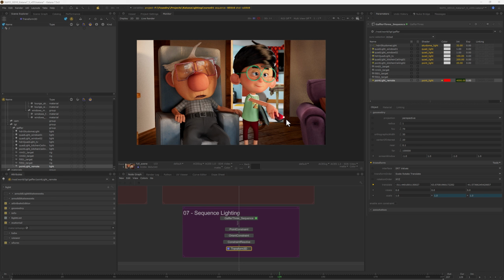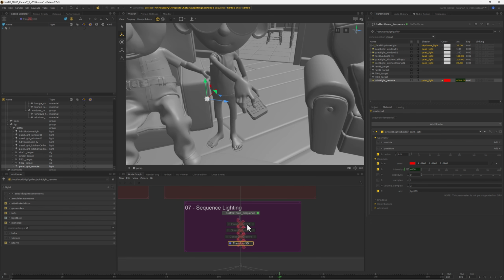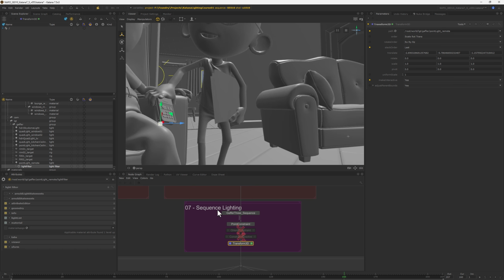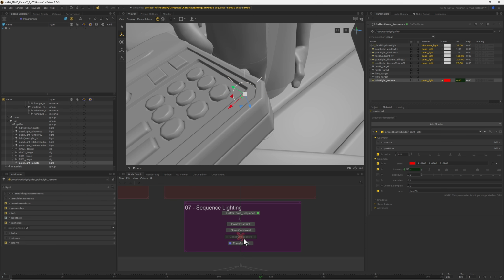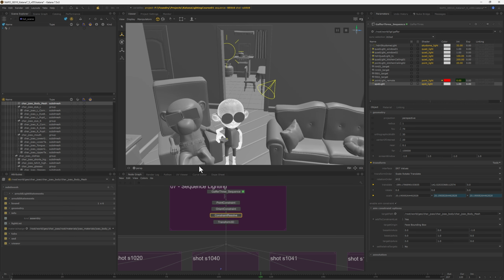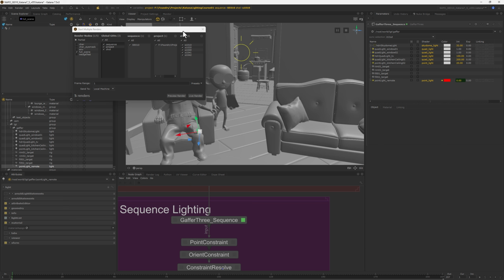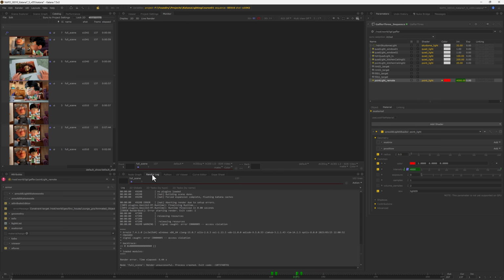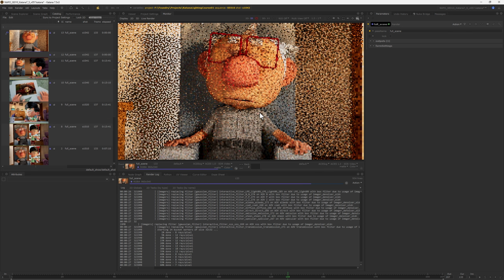Practical lighting with Katana and Arnold: Working with constraints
In this video you'll learn how to work with different types of constraints to constrain your lights to objects in this scene so theirr position is adjusted based on the movement of the object. Learn about the different uses and purposes of point, orient, and aim constraints.